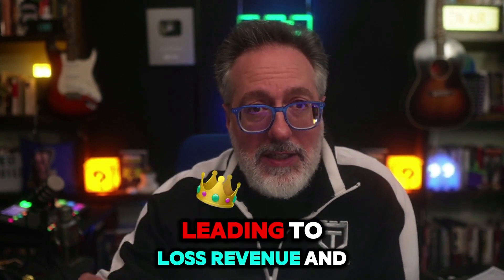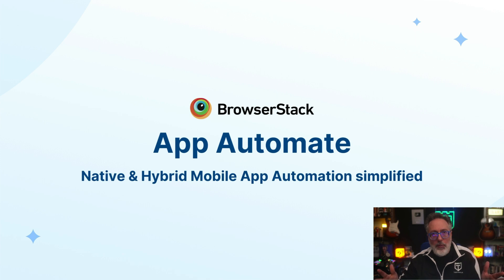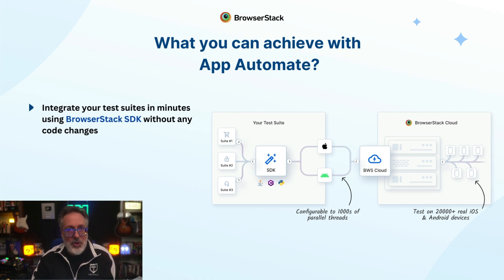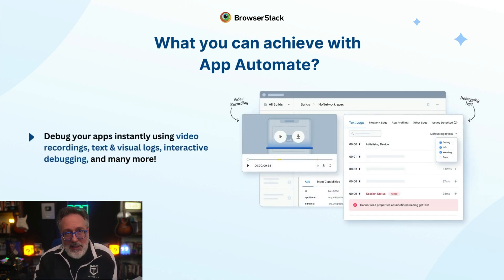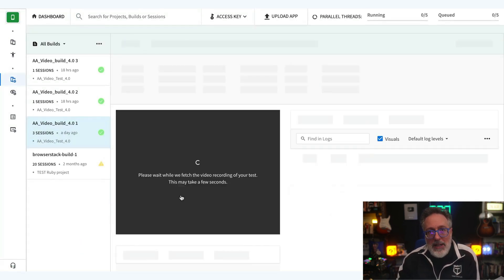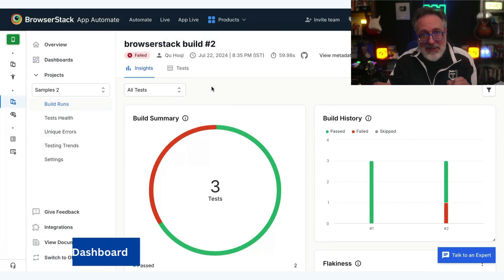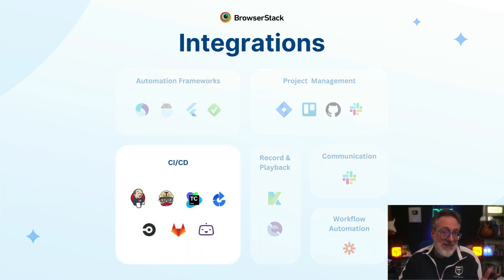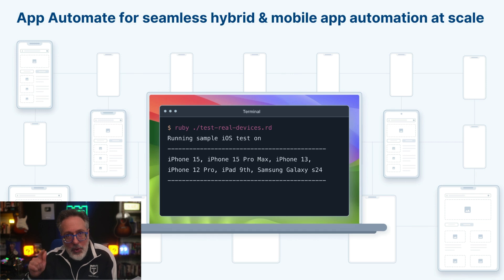Why Mobile App Testing is BREAKING Your Development Team?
Are you tired of sacrificing quality for speed in your app development process?

With BrowserStack App Automate, you can achieve rapid app releases without compromising on quality. In this video, we'll show you how to streamline your testing and deployment process, so you can get your app to market faster. From automated testing to continuous integration and delivery, learn how BrowserStack App Automate can help you solve the challenges of rapid app releases. Watch now and discover how to accelerate your app development cycle!